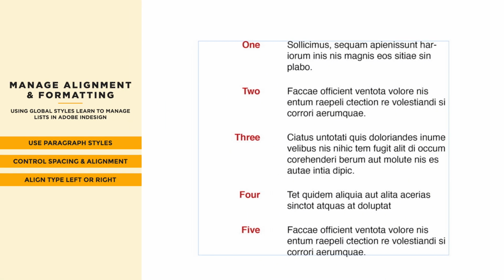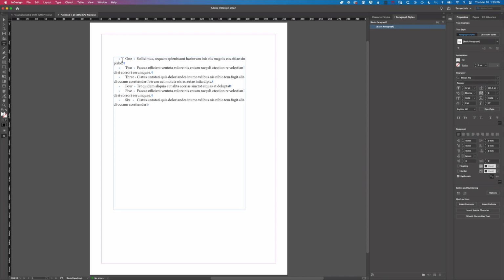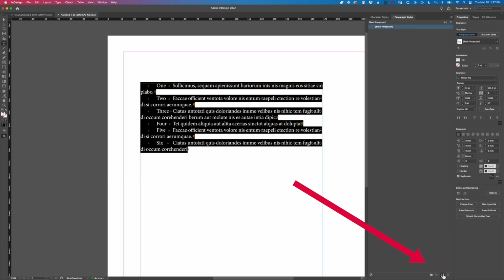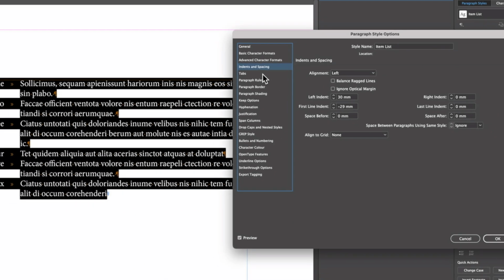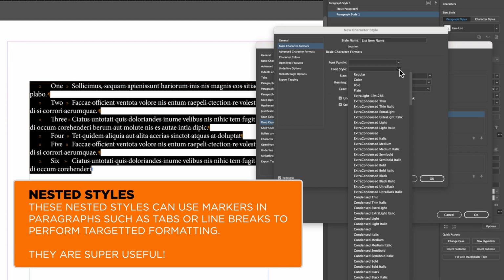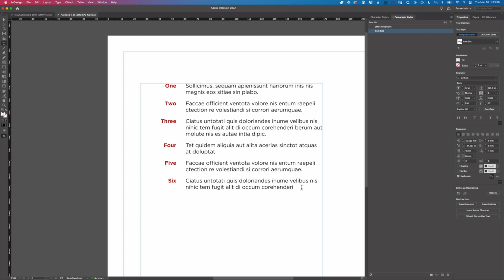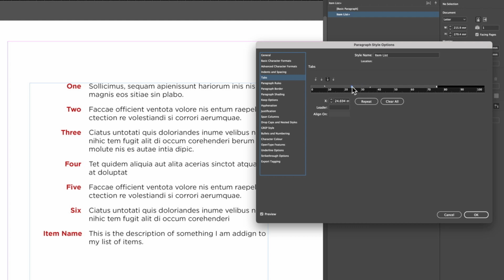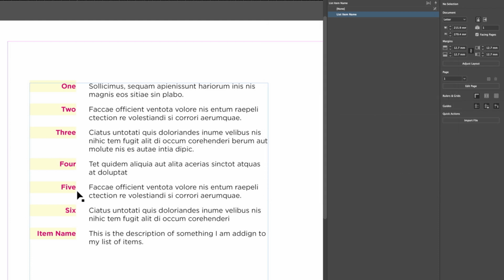Align Text Only Custom Lists & Menus in InDesign [RESTAURANT MENUS & PRICE LISTS]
If you have type only lists like menus or price lists where there is text rather than bullets or numbers then this tutorial will run through all the steps to get your lists aligned using only paragraph styles.